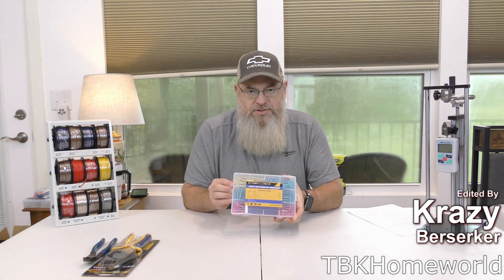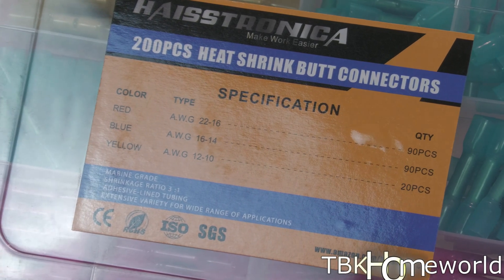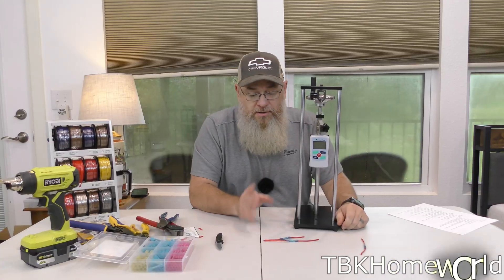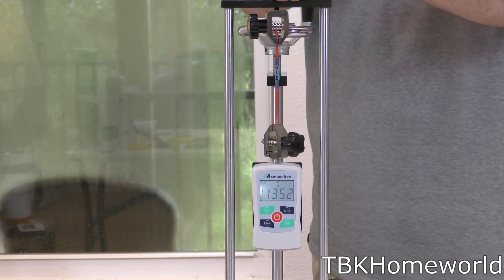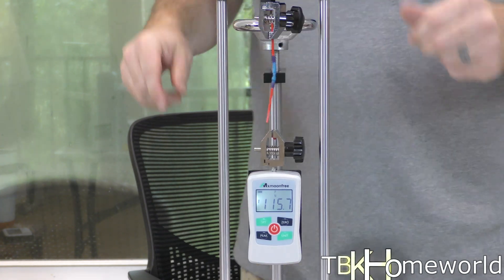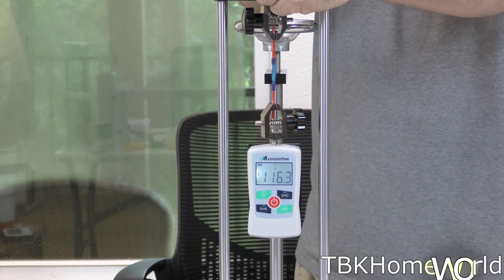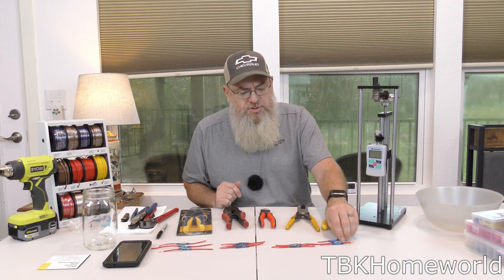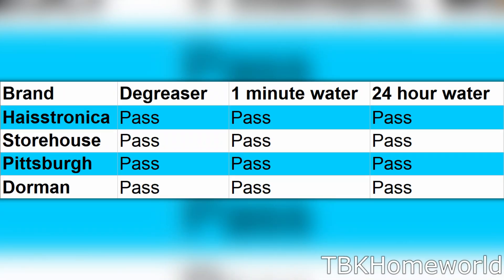Best Heat Shrink Butt Connectors? Haisstronica vs Harbor Freight vs O'Reilly's!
【Black Friday Early Access】
   ✅ 30-day no-questions-asked return policy
   ✅ 3000+ 5-star reviews

🔧 In today’s video, I test 4 popular heat-shrink butt connector brands — Haisstronica, Harbor Freight Storehouse, Harbor Freight Pittsburg, and Dorman — to see which holds up best under real-world abuse.

We crimped, heat-shrank, pulled, and soaked them in water for 24 hours… and the results might surprise you!

Testing Included:
💪 Pull strength with professional load tester
💧 Water spray & short soak test
🛠️ 24-hour full submersion test
🔥 Quality feel
💵 Cost per connector

All four passed our durability tests — but one clearly wins on price and value.

Stick around to the end for my breakdown chart, real usage thoughts, and a quick update on the TBKHomeworld 5,000 subscriber giveaway!

🧰 Tools & Brands Featured:
 • Haisstronica @haisstronica
 • Harbor Freight Storehouse
 • Harbor Freight Pittsburg
 • Dorman (O’Reilly Auto Parts)